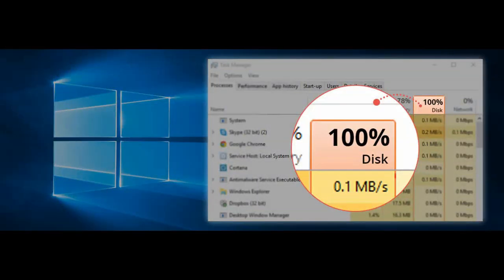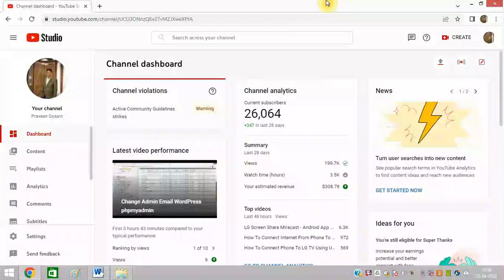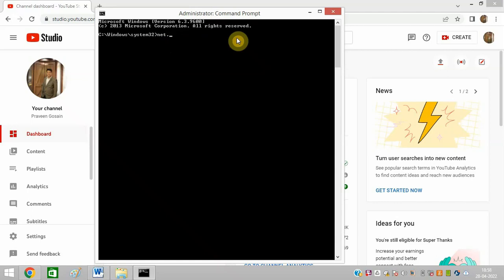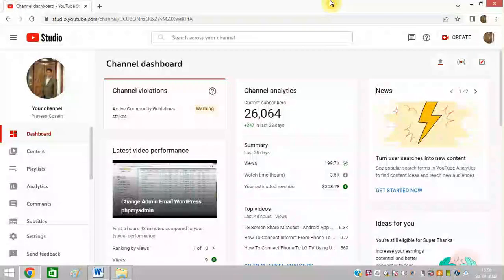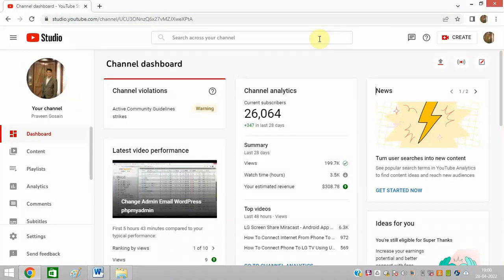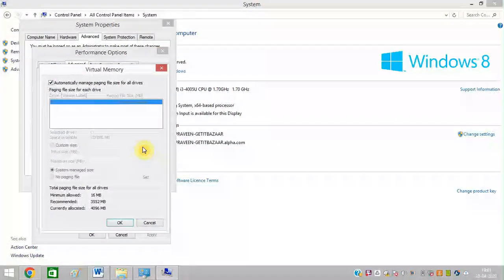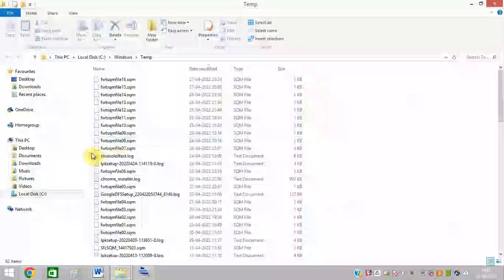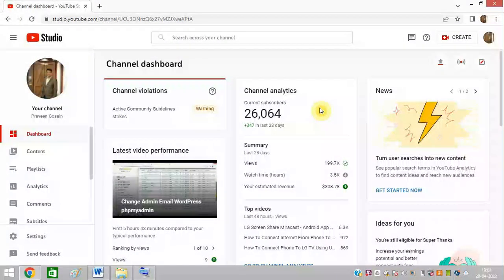How To Fix 100% Disk Usage Windows 10, Windows 11 | Solution For High Disk Usage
If 100 percent disk usage Windows 11 is showing for you, you can resolve it by following some easy tips. Windows 10 64 bit 100% disk usage can be fixed on your PC. I’m giving its best trick in this tutorial.

What is disk in task manager
Windows 10 high disk usage on startup
High disk usage windows 10
Windows 10 100% disk usage in task manager